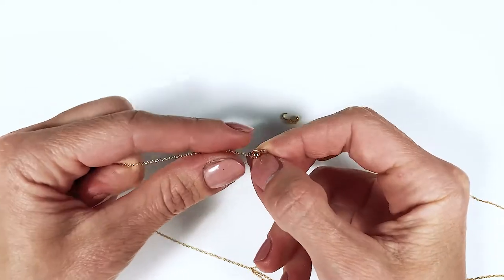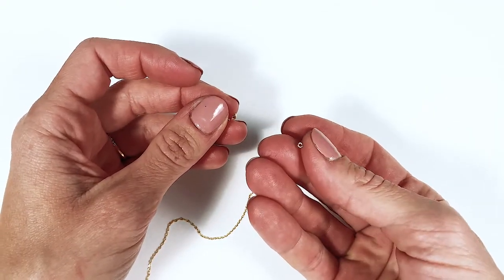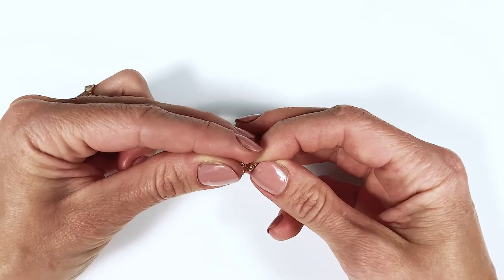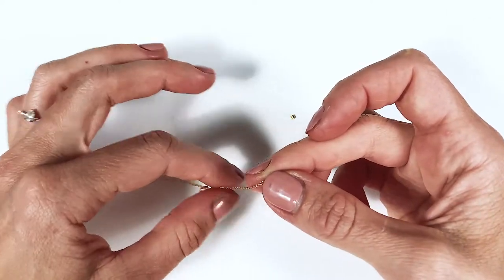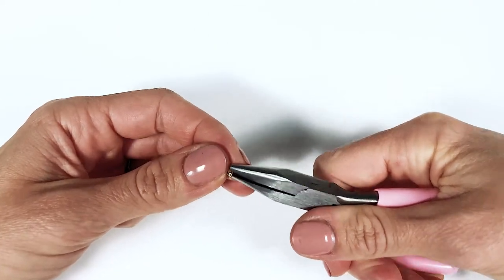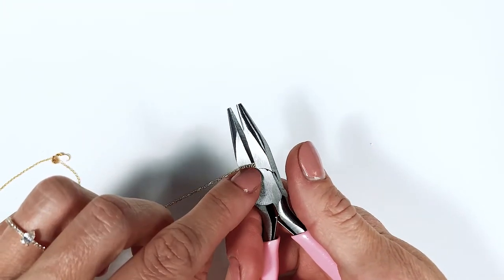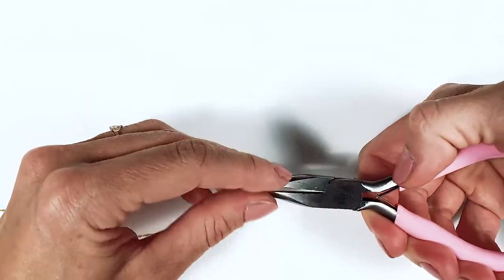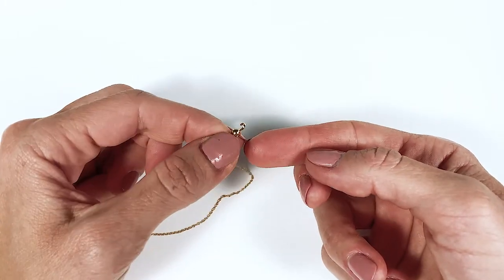Jewelry making: How to use bead tips & crimp tubes with very thin chains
Jewelry making basics: In this video I will show you how to use bead tips and crimp tubes to finish necklace ends when your chain is very thin.

Let me know below if you have any questions or comment - or come say hi on IG or FB: